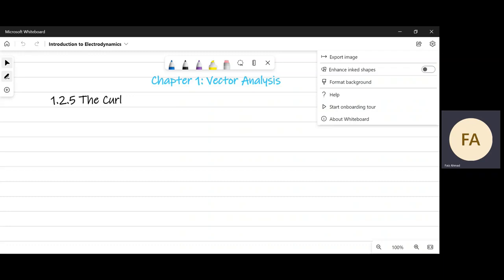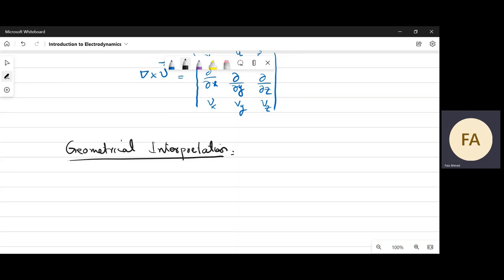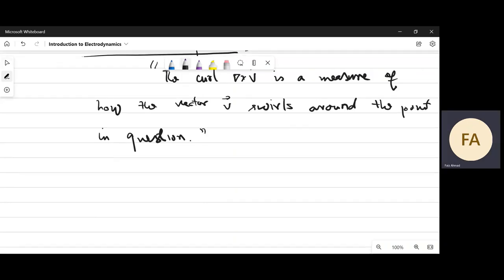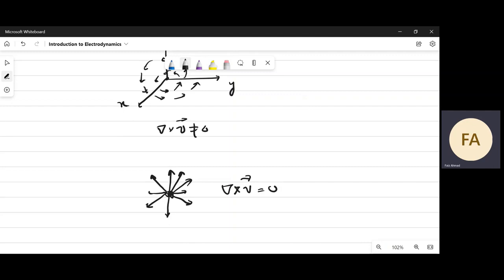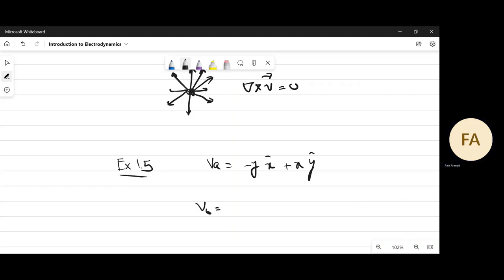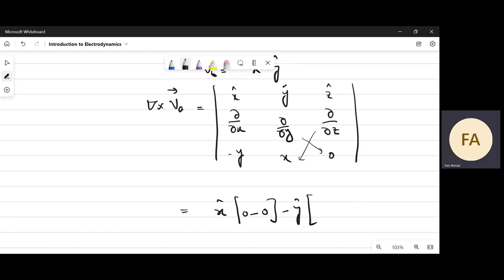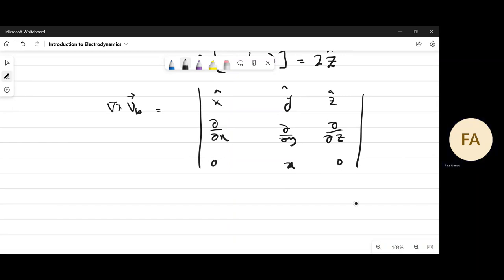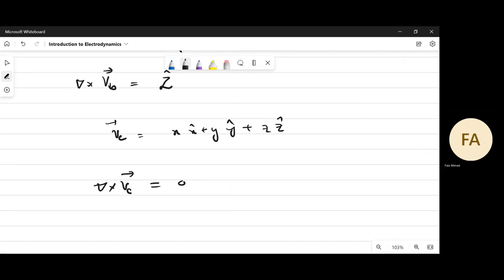The Curl, Section 1 2 5, Electrodymanics, Electromagnetic Fields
The Curl